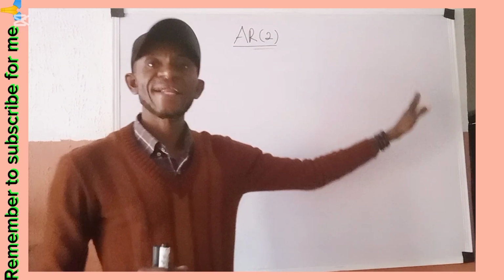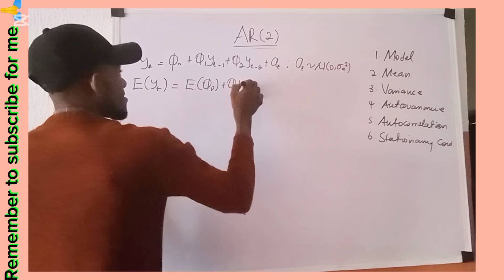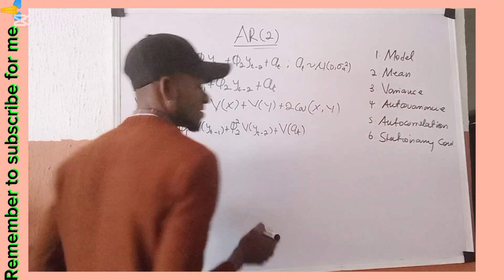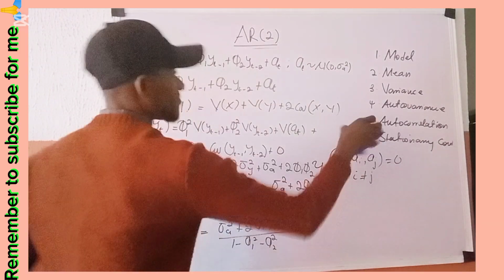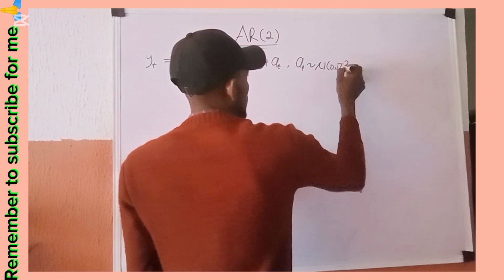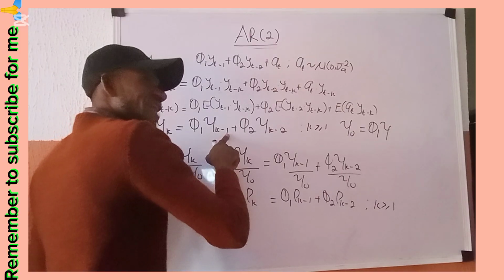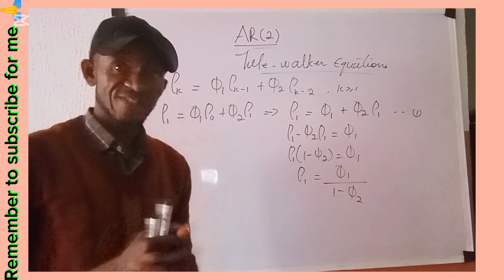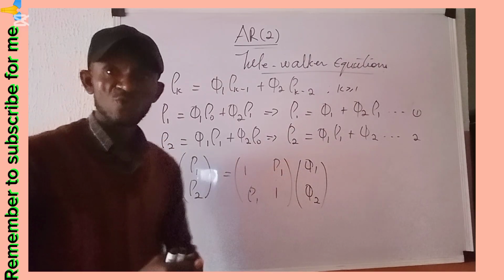Variance, autocovariance and autocorrelation functions of AR(2)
Proof of the variance, autocovariance and autocorrelation functions of AR(2)